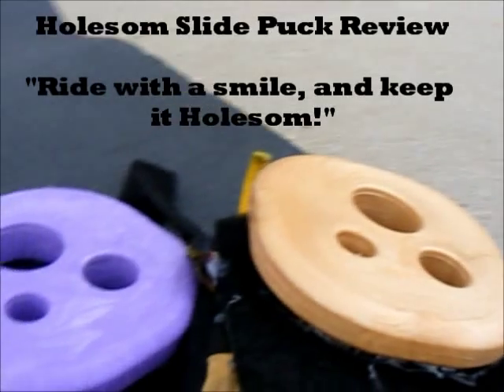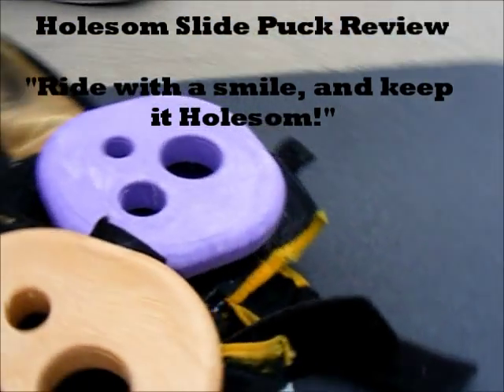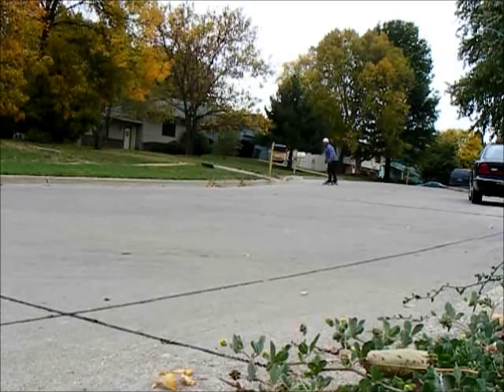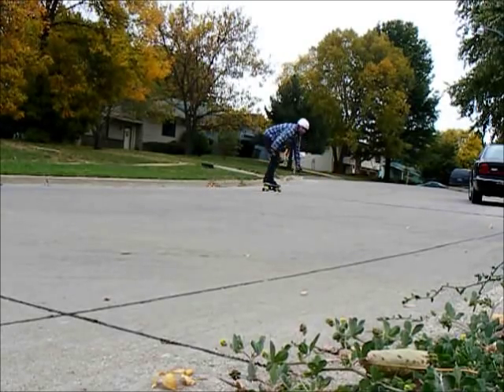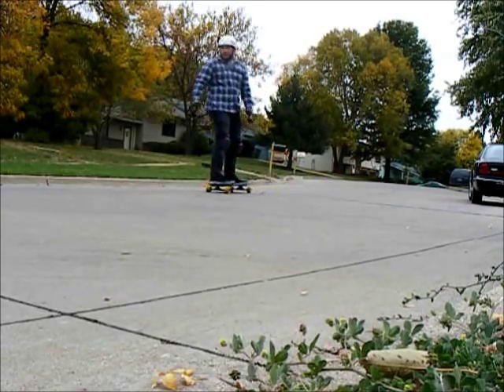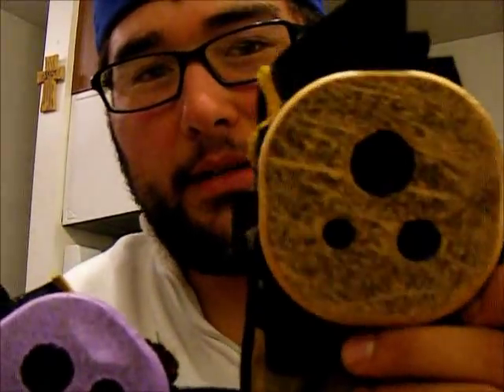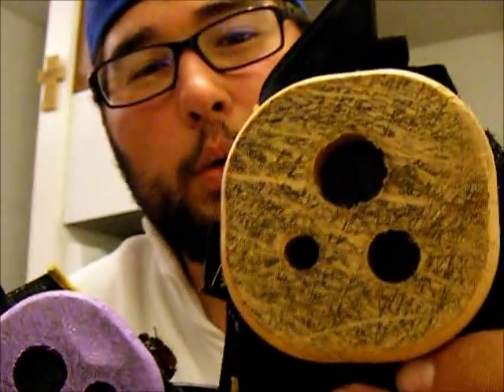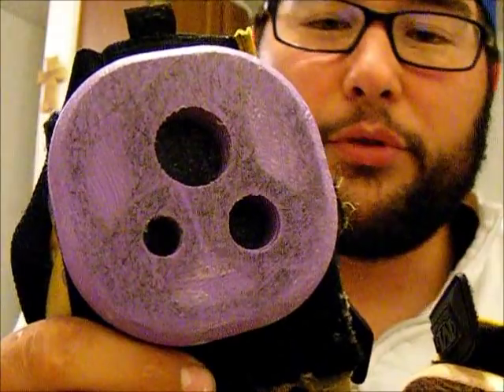Holesom Slide Pucks Review